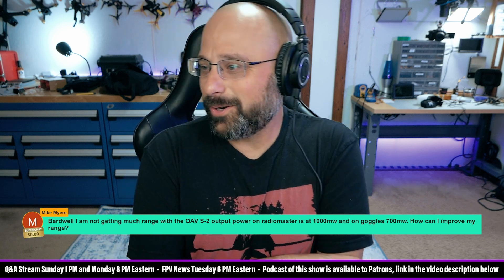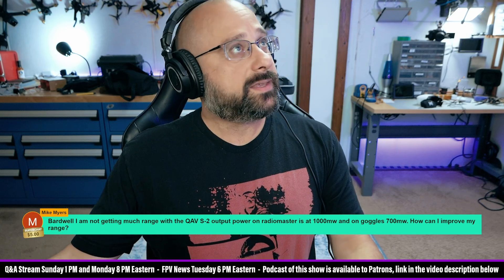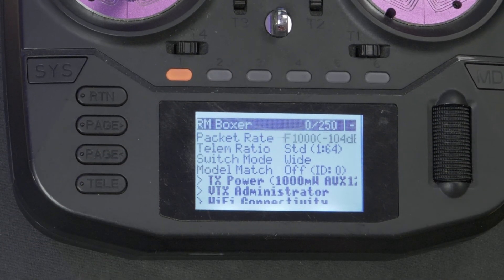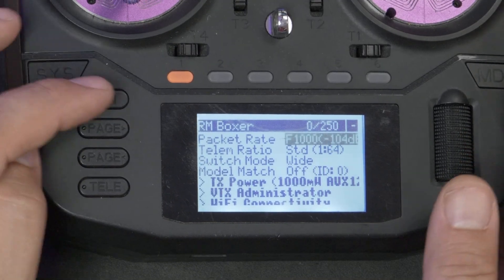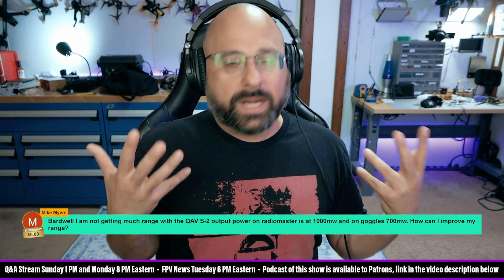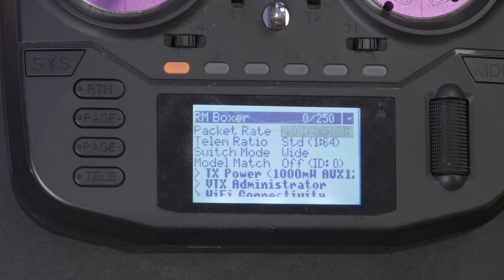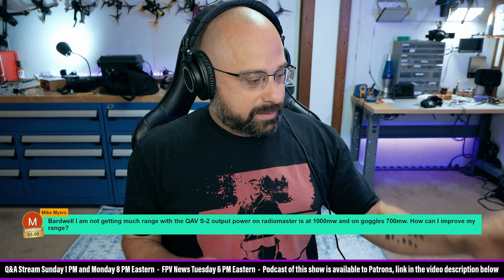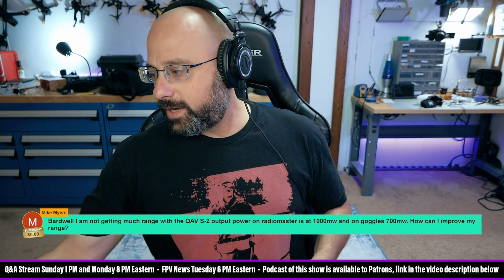PSA! Radiomaster Ships ExpressLRS at 1000hz Packet Rate! Make It Lower For More Range! - FPV Q&A